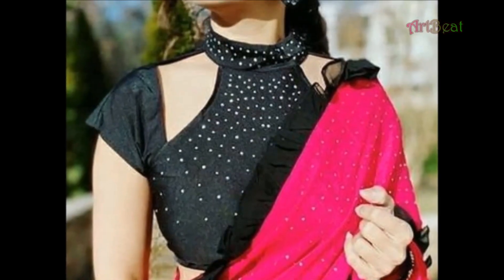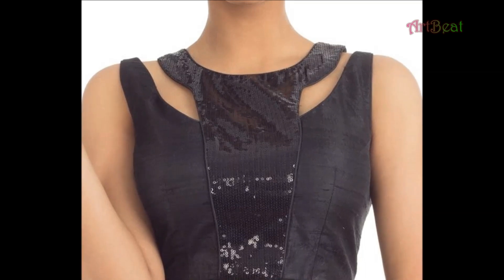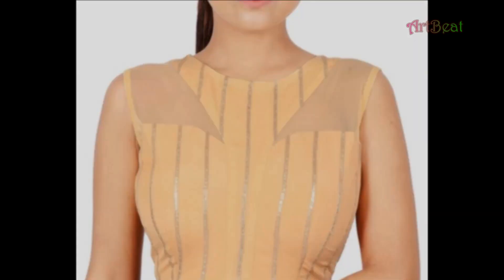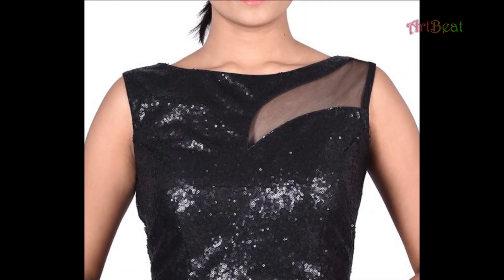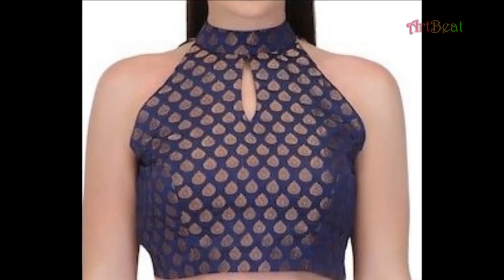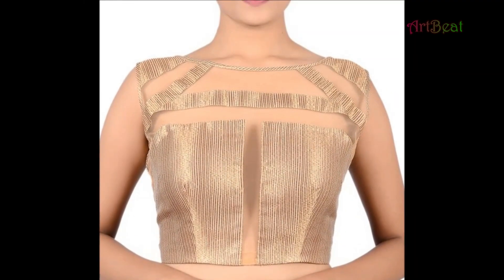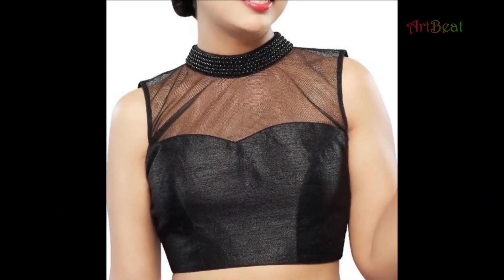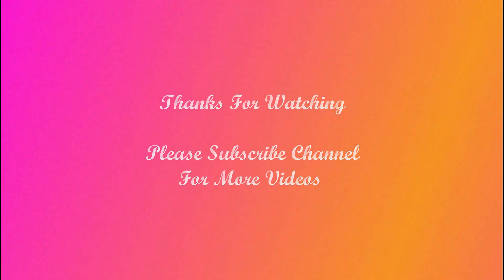Latest Designer High Neck Blouse Designs 2022 | Stylish Neck and Sleeves Saree Blouse Designs